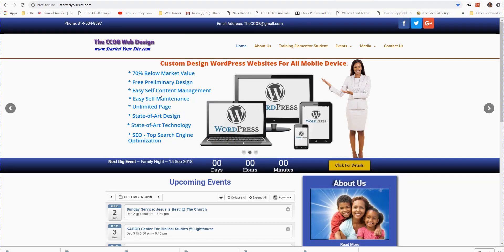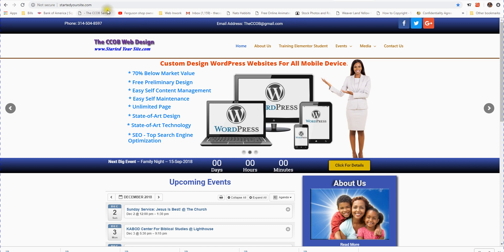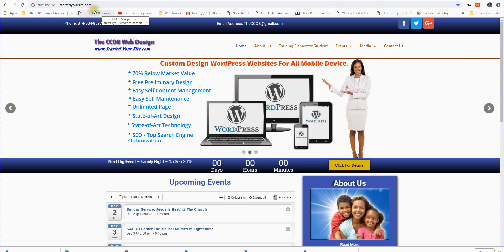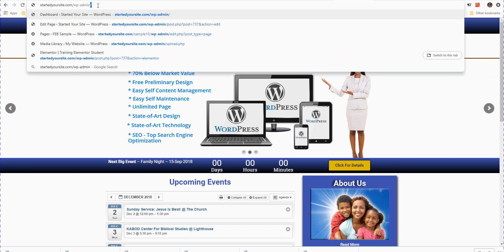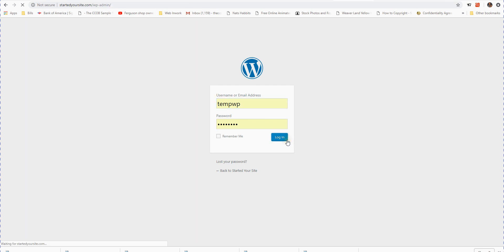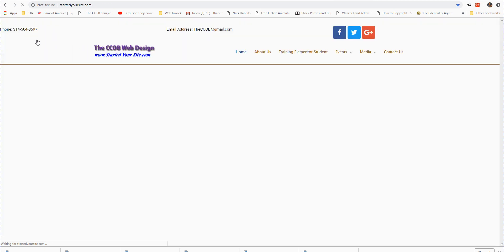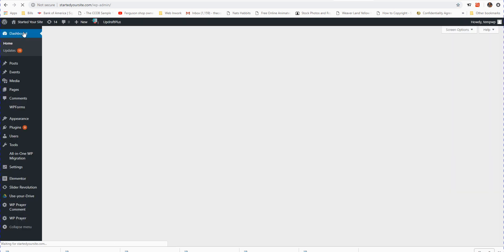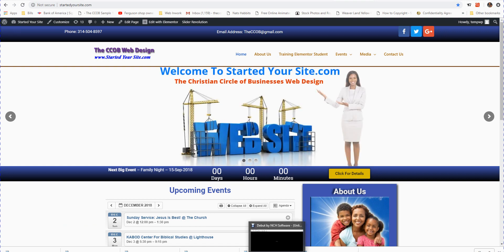WordPress Login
How to log Into your WordPress Website